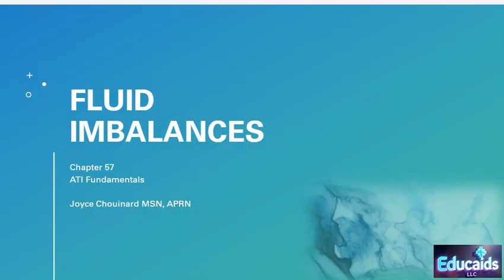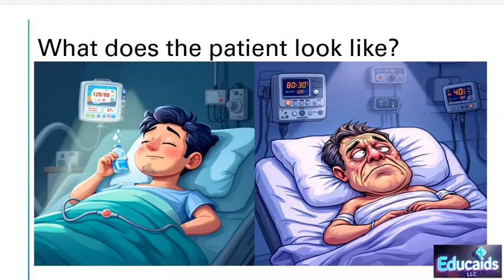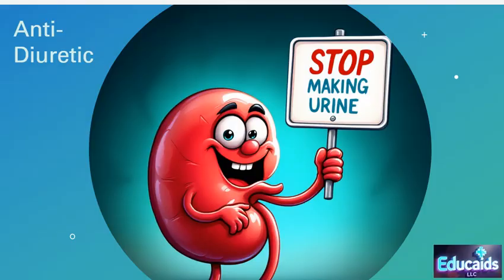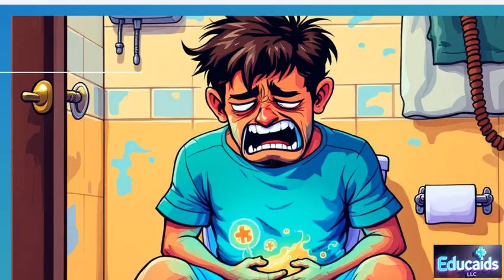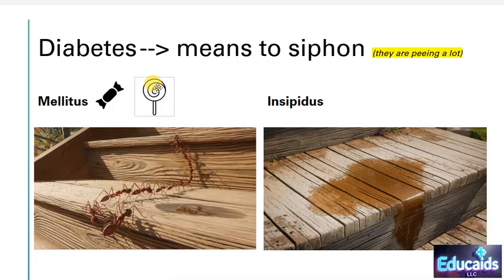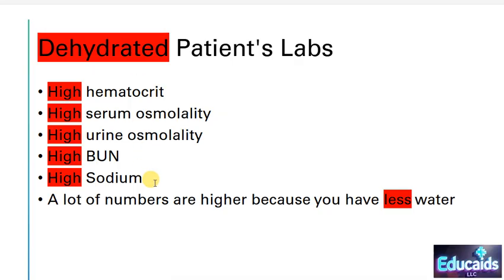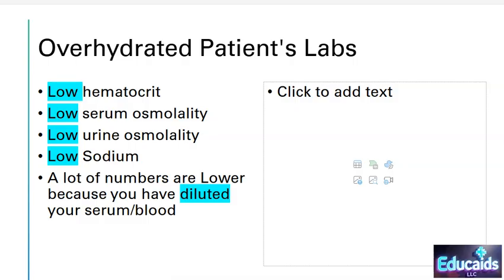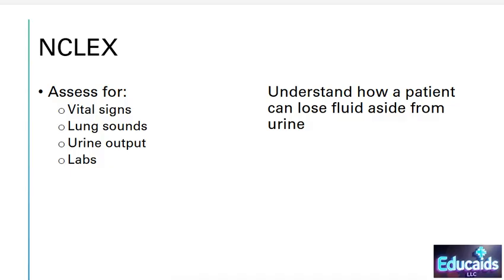Fluid imbalance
Fluid Imbalance Lecture
Chapter 57